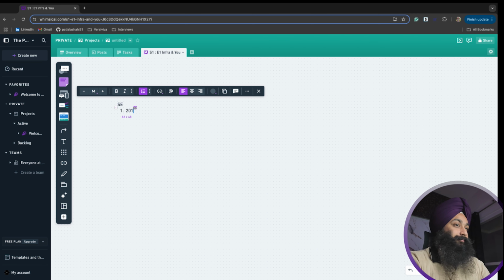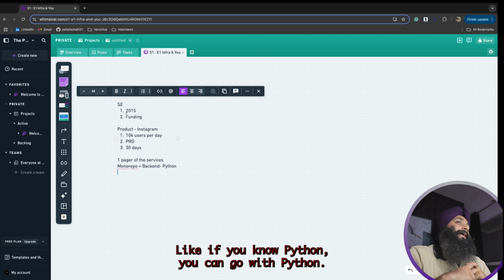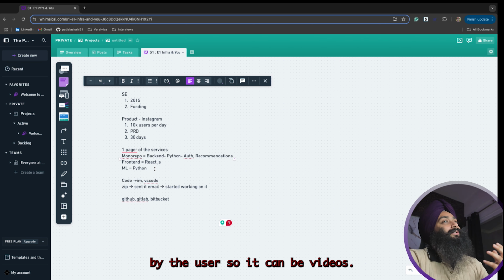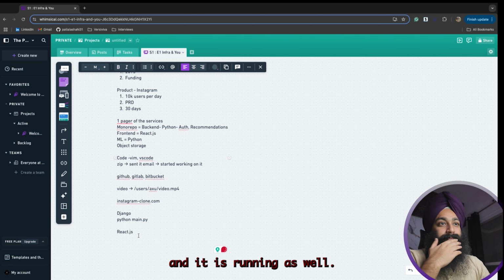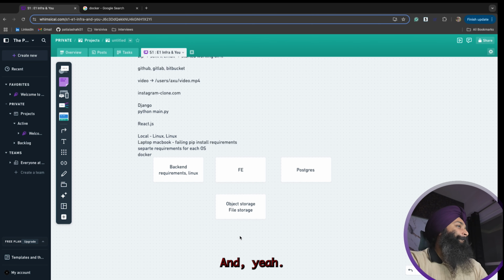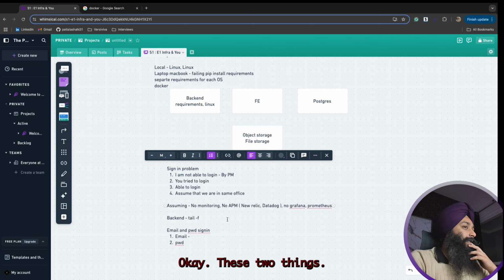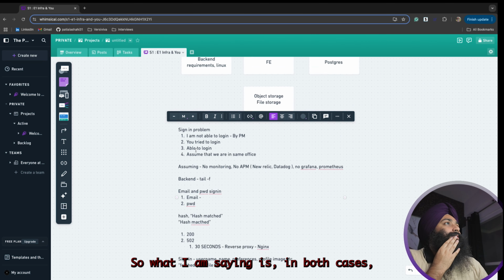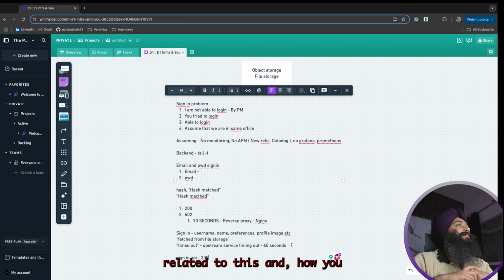S1:E1 – You Wrote the Code. Now What? (The Infra No One Teaches)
You wrote the code. But can you deploy it? Can it scale when real users show up?

This series is for the builders. The hackers. The indie founders. The engineers are tired of watching fluffy cloud tutorials that never tell you how things actually work.

Infra & You breaks down how real startups go from scratch → scale. No copy-paste YAMLs. No generic DevOps buzzwords. Just clean, painful, hard-earned lessons from shipping production-grade systems.

 You’ll Learn:

* How to go from writing code to building a production-ready system
* The infra behind fast, scalable apps (Docker, Linux, load balancers, more)
* How to deploy without cloud lock-in (no AWS, no nonsense)
* Debugging APIs, self-hosting apps, and saving your system from crashes
* Practical **system design** and **software architecture** used in real companies
* How to grow into a **better software engineer** with infrastructure thinking

✅ Devs tired of theory, looking for real-world infra
✅ Engineers who want to think like architects
✅ Builders working on side projects and startups
✅ Anyone who asks "What happens after Git push?"

🎯 This isn’t just a tech series. It’s your blueprint to go from dev → architect → founder.

▶️ Start watching with S1:E1 → “You wrote the code. Now what?”